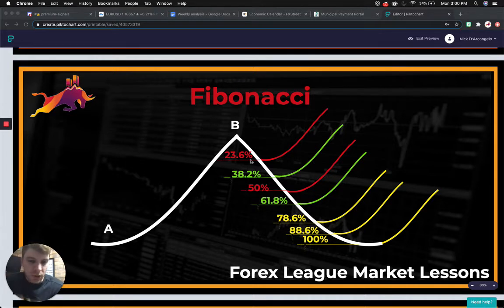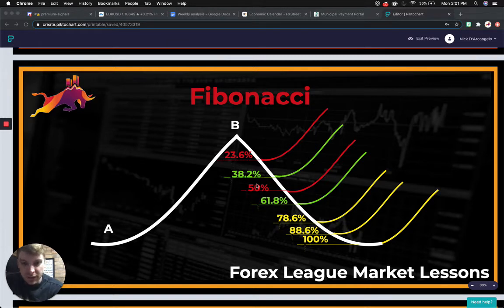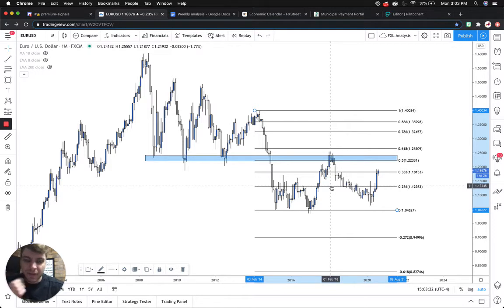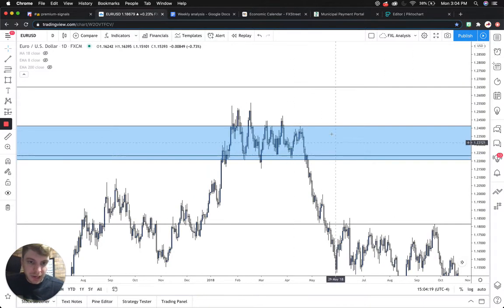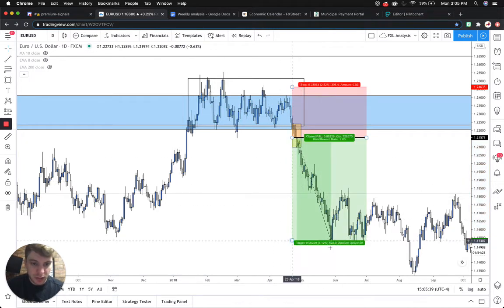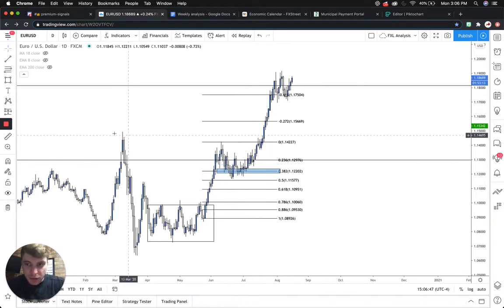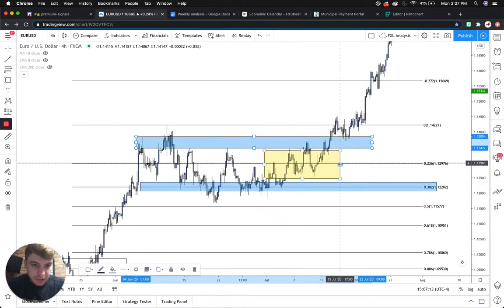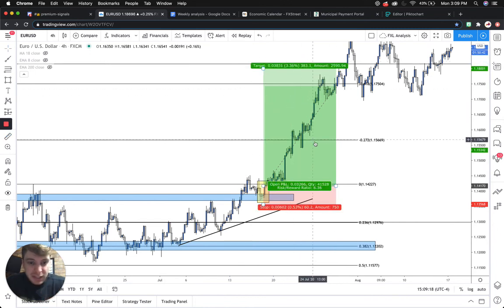Market Lessons - Fibonnaci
In Forex League's Market Lesson Series one of our mentors covers a key lesson, aiding in your forex trading development. The goal is to have students learn and improve their recognition of core concepts directly relating to trading based on technical analysis.